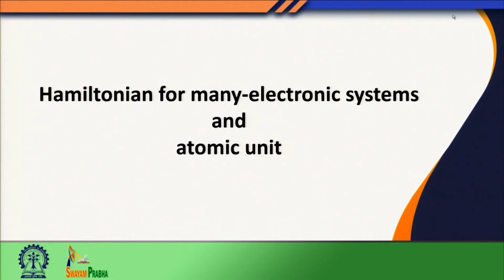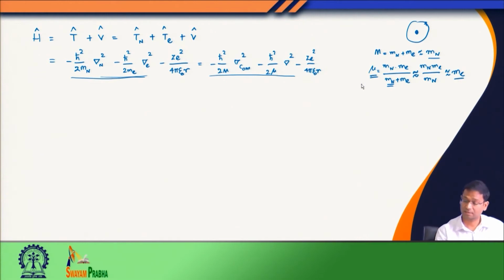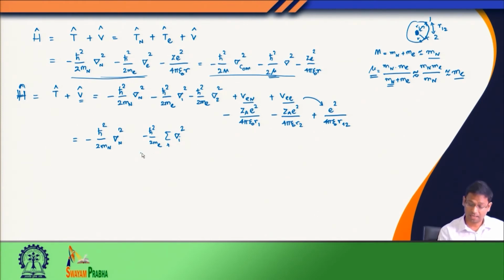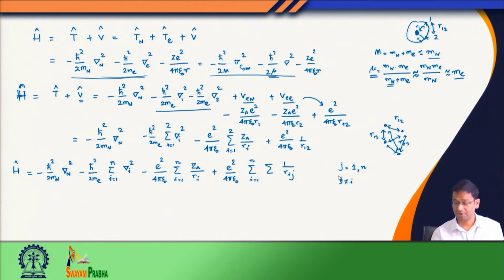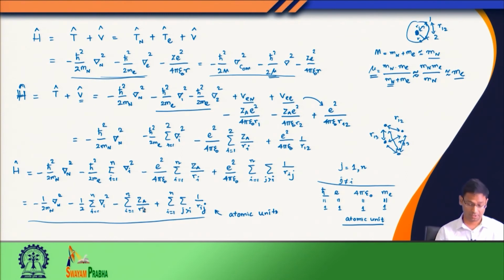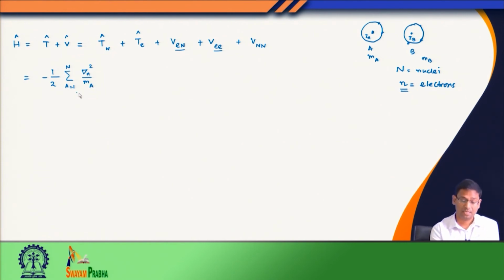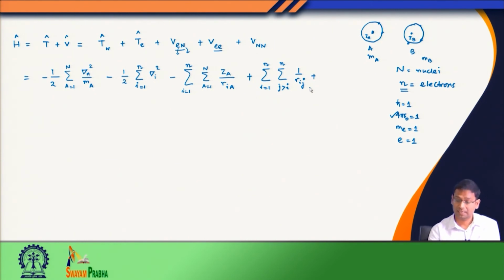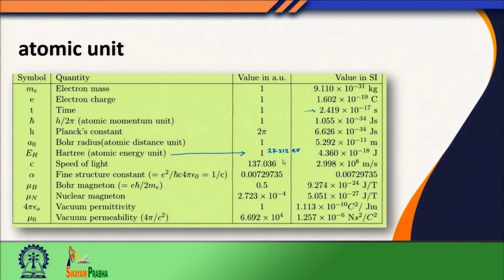Atomic And molecular Hamiltonian